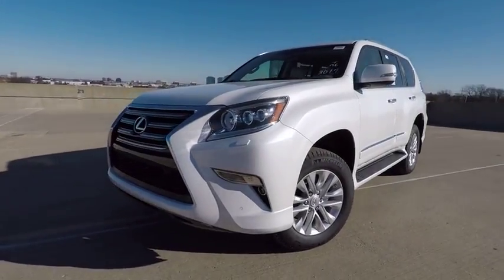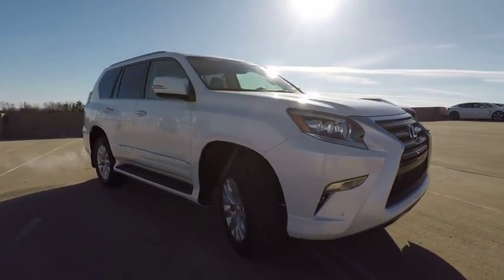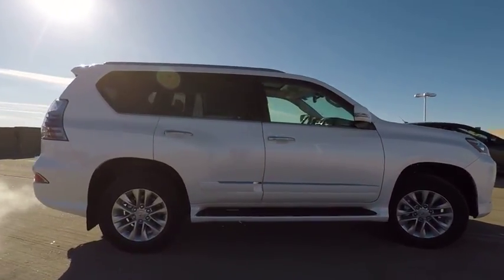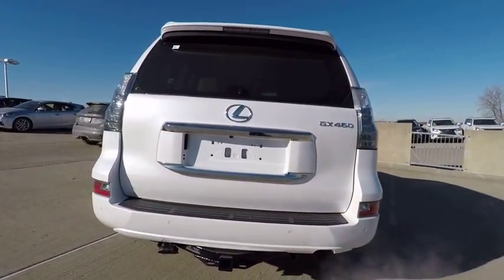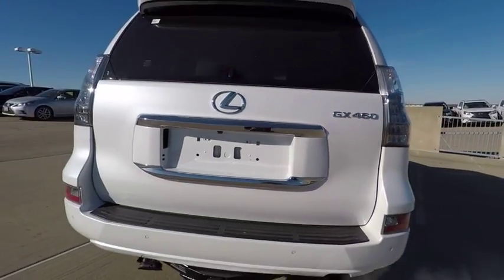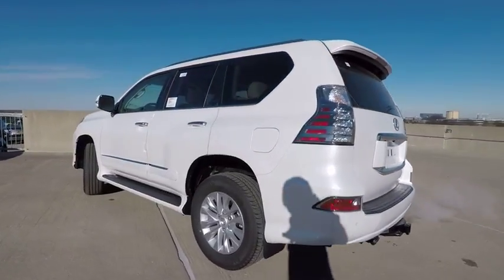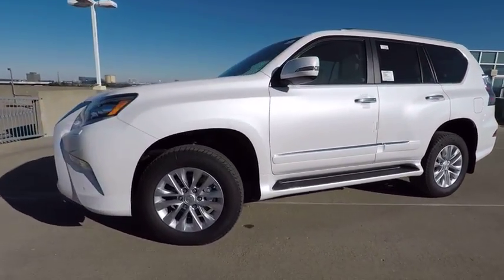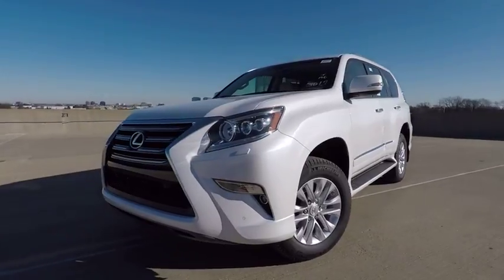2018 Lexus GX 460 Base Schaumburg IL 180253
2018 Lexus GX 460 Base

Woodfield Lexus
350 E. Golf Rd

BLIND SPOT MONITOR|TOW HITCH RECEIVER W/BALL MOUN|HEADLAMP WASHERS|PREMIUM PACKAGE|WOOD & LEATHER STEERING WHEEL|ACCESSORY PACKAGE|ALL WEATHER FLOOR LINERS|NEW CAR PACK|DEALER SPECIALITIES